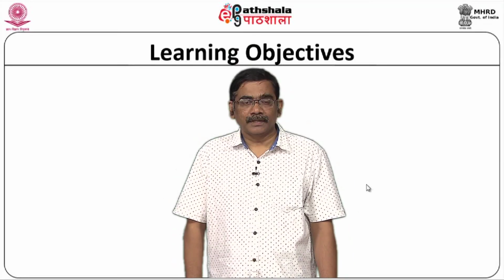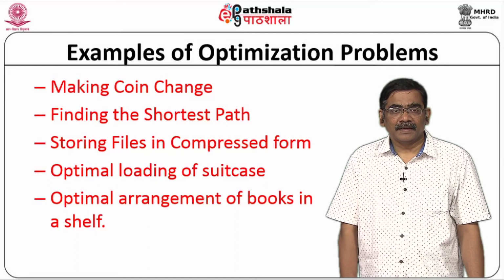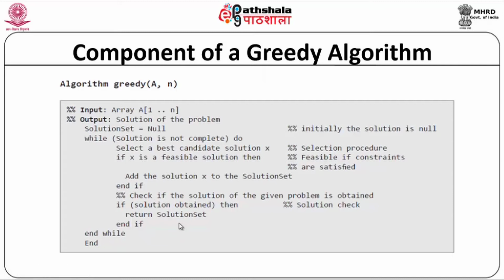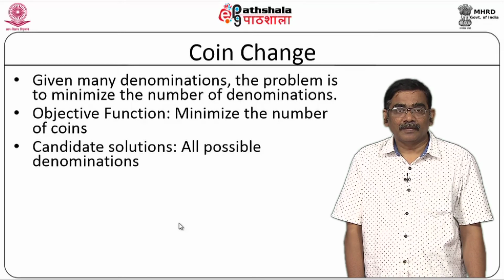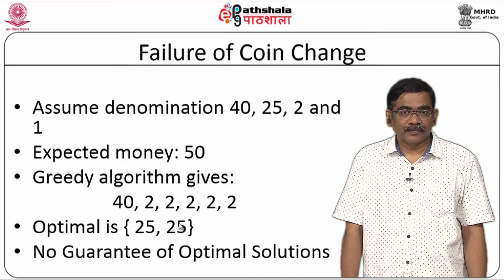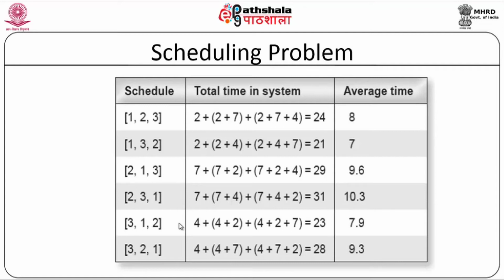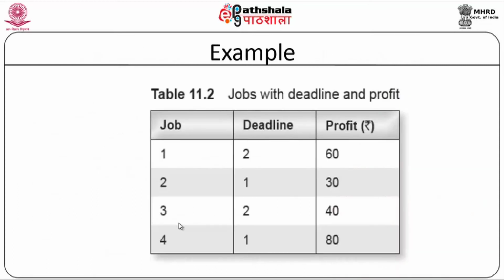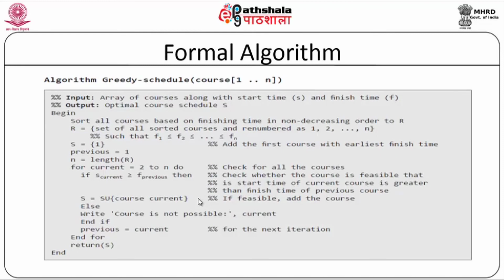M-20. Greedy algorithms